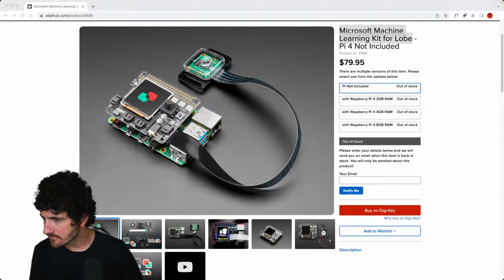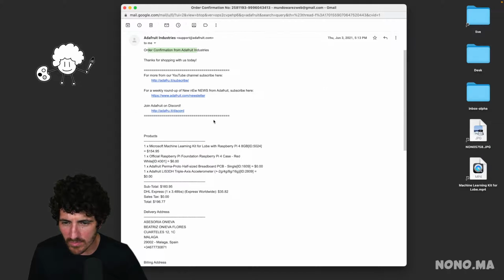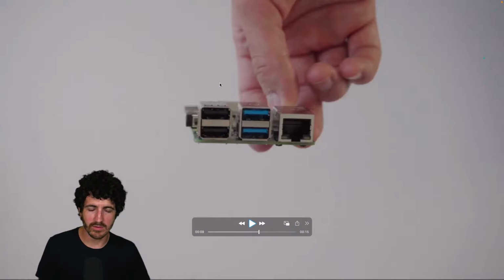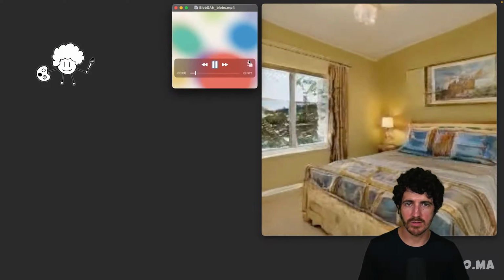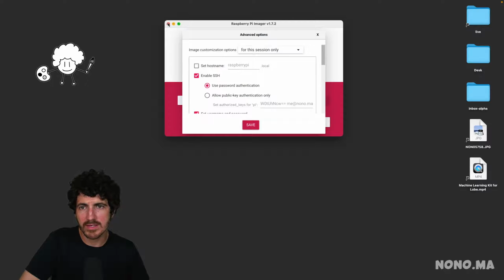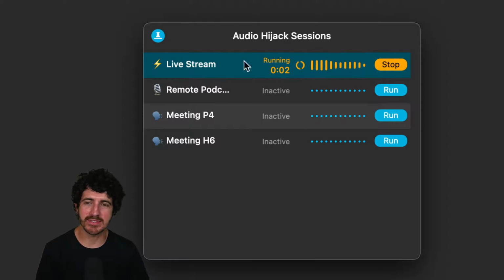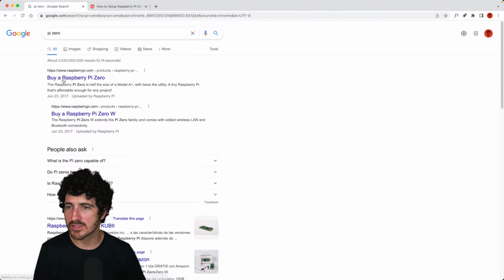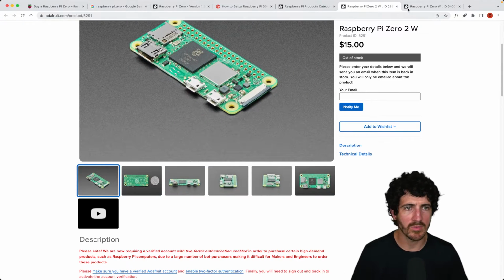Live 73 · ML Kit for Lobe with Raspberry Pi 4 & Adafruit's Braincraft HAT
An overview of Adafruit's ML Kit for Lobe with the Raspberry Pi 4 and the Braincraft HAT.

00:00 Start
01:45 Introduction
02:29 Today & Announcements
04:14 ML Kit for Lobe — Intro
04:28 Where to get the kit?
06:18 How to assemble
08:47 Specifications
16:02 Timelapse
17:07 Parts in detail
22:39 How it works
26:00 BlobGAN Results from Live 73
31:20 BlobGAN Resources
37:40 Audio Hijack Sessions
41:07 Studio Behind the Scenes
44:48 Recap
45:51 Raspberry Pi Zero
49:34 Interlude
51:10 Outro